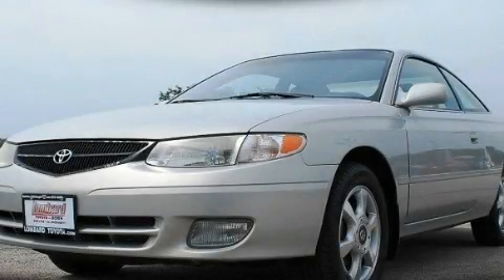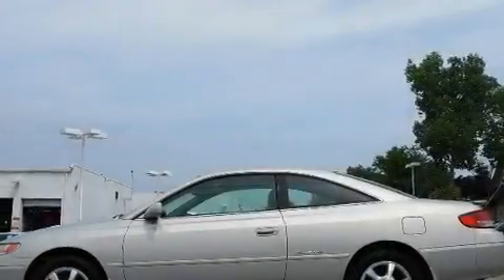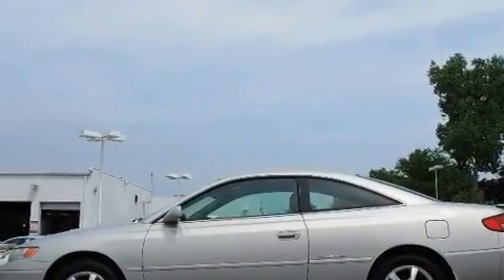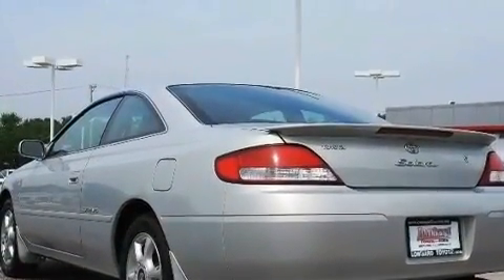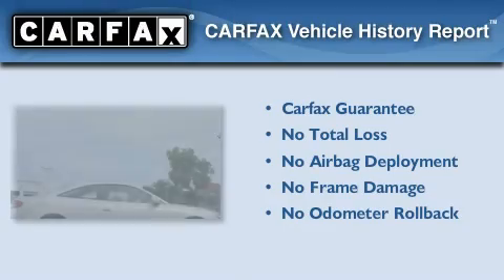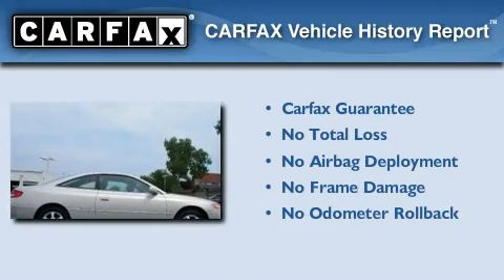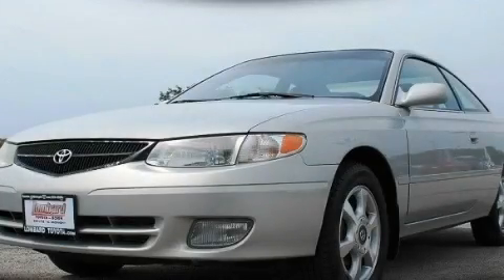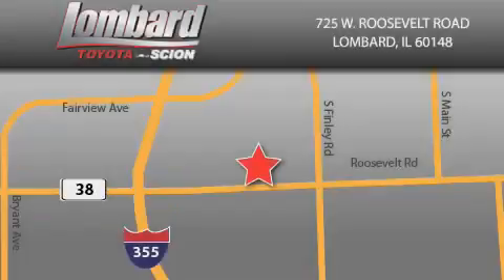2001 Toyota Camry Solara Lombard IL Lombard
Year : 2001

 Make : Toyota

 Model : Camry Solara

 Engine : 3.0L

 Trans . : Automatic

 Exterior : Silver Stream Opalescent

 Miles : 129,778

 Interior : Charcoal

 Lombard Toyota

 725 W. Roosevelt Road